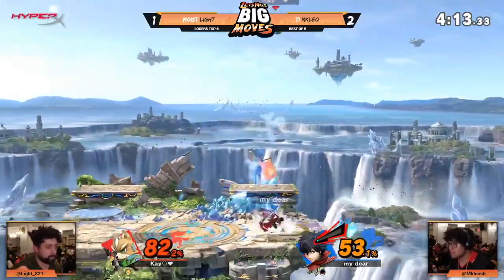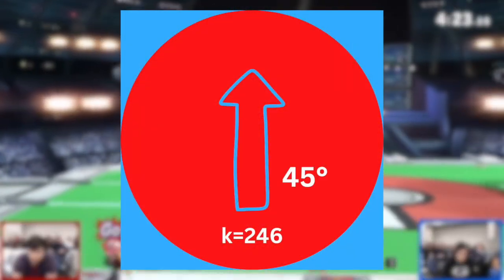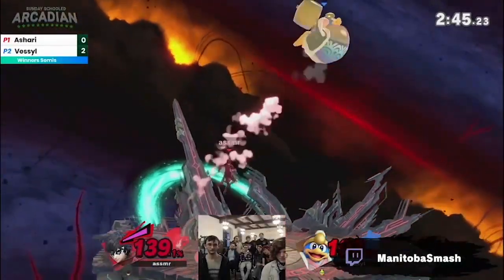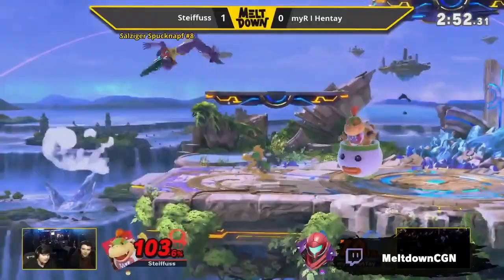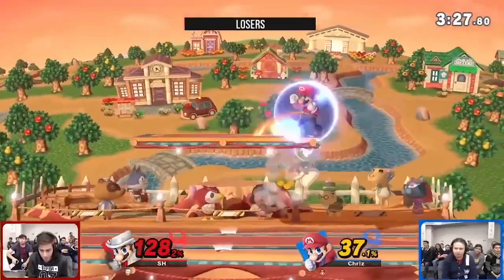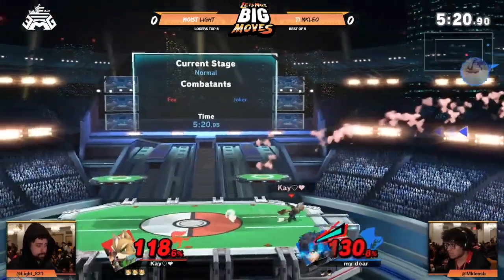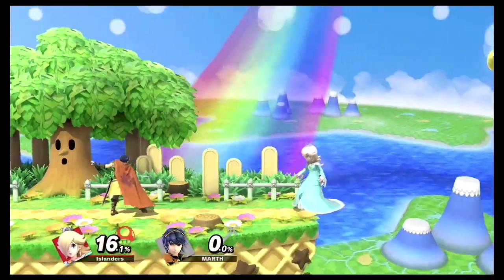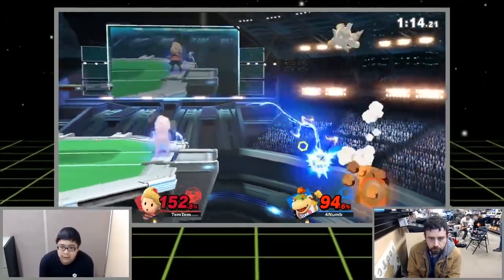Uncovering the Hidden Math Behind Smash Bros Knockback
Get your pencils and notebooks out as today we will be taking a deep dive into all aspects of Smash Ultimate's Knockback. While most player have an intuitive sense of the mechanic, there is actually a lot of math and physics behind this aspect of smash that is not only interesting, but will give much better insight into how the game functions at its core.